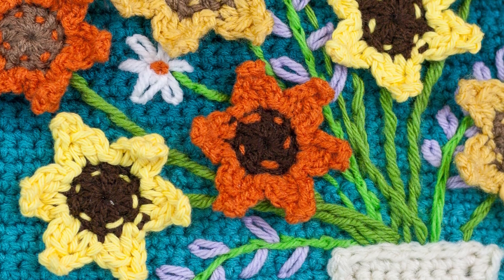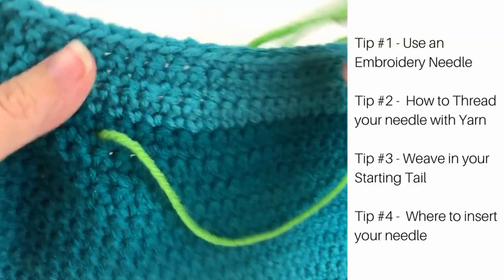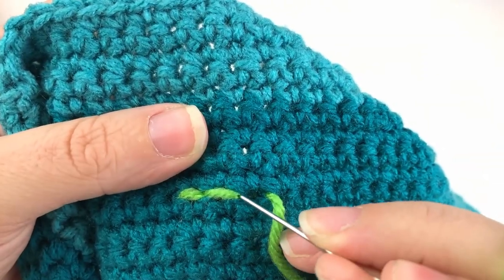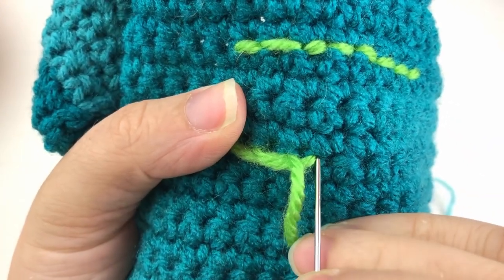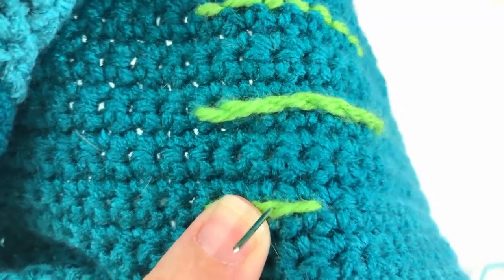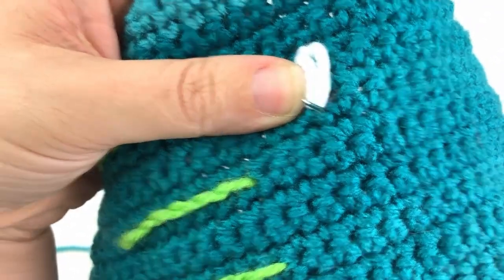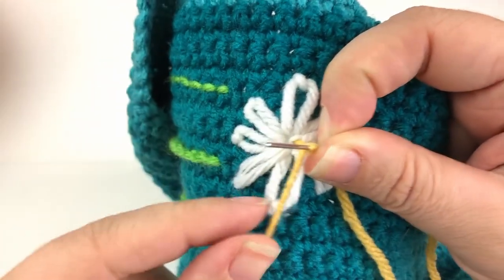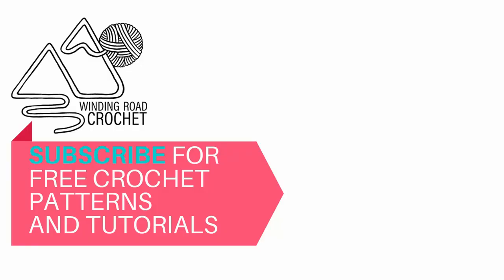How to Embroider on Crochet: 5 Stitches Plus Tips and Tricks